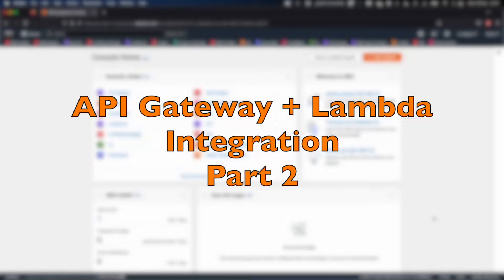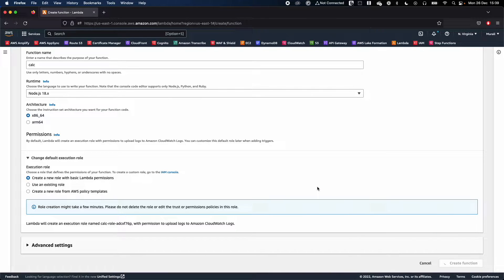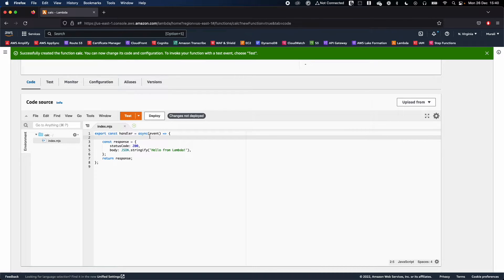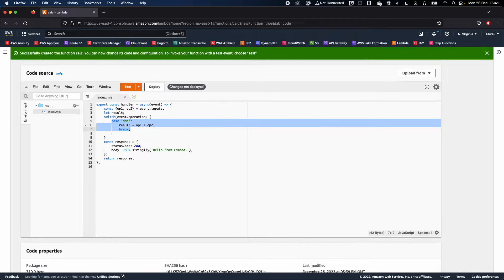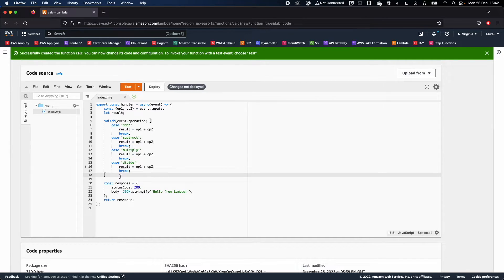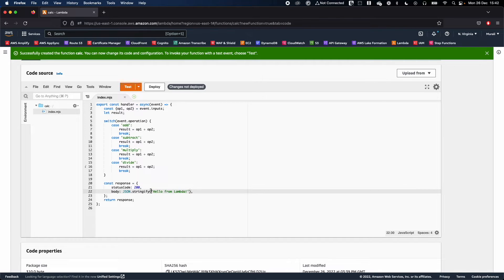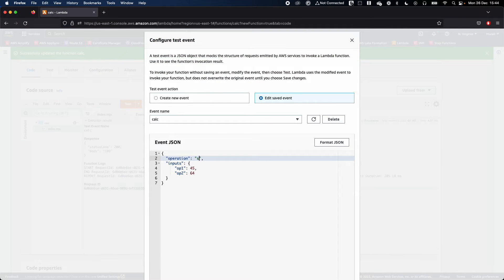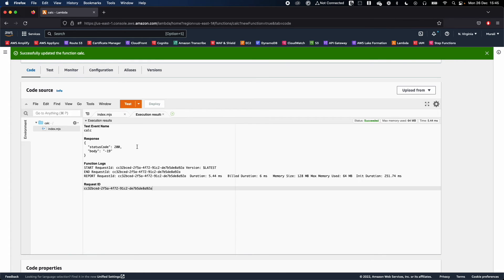AWS Api gateway + Lambda integration and testing lambda ( PART 2 )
PART 2 on AWS api gateway + lambda integration will demo the calculator lambda function and test it.

Api gateway 🚀